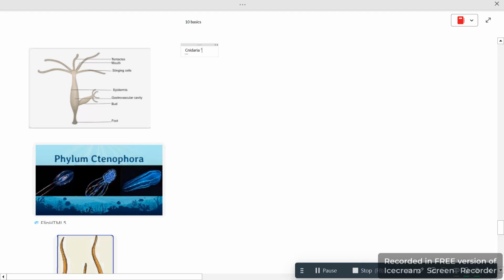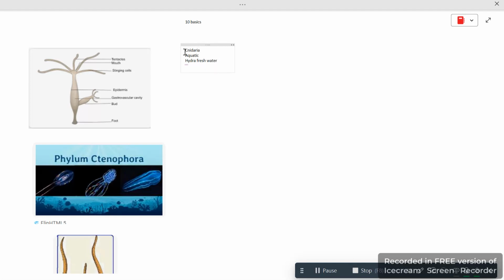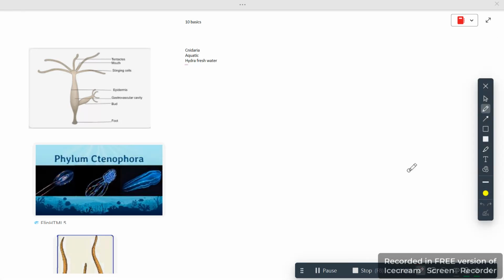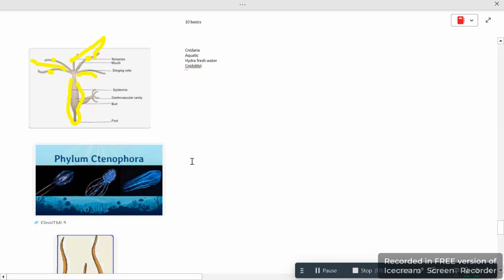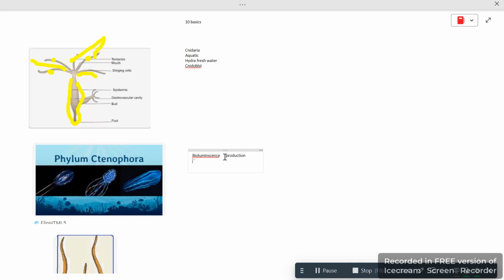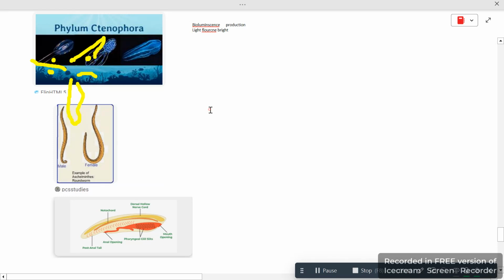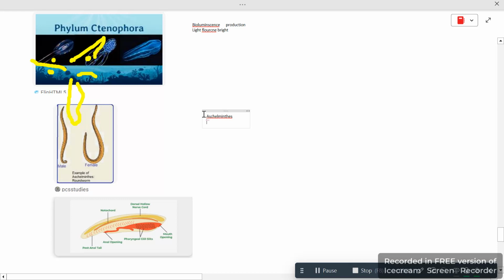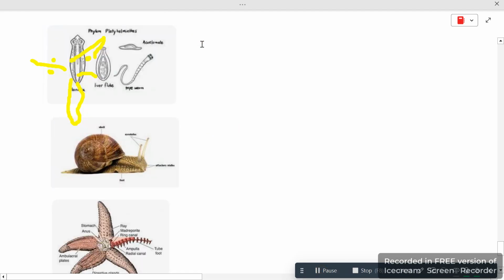eu metazoa part 1 phylums class 11